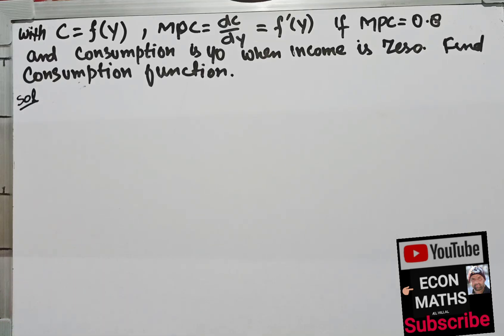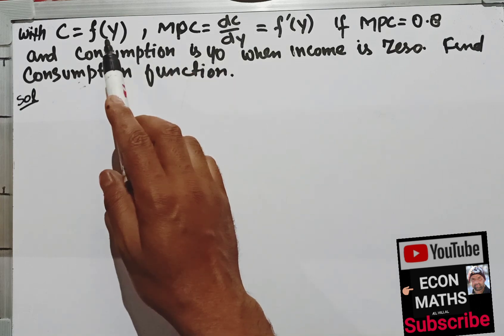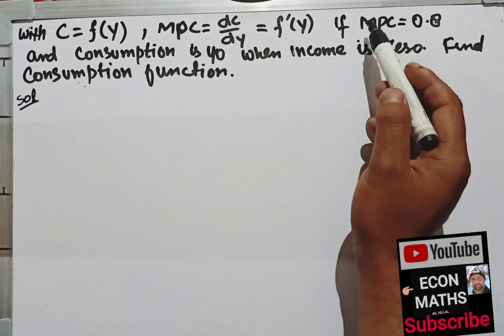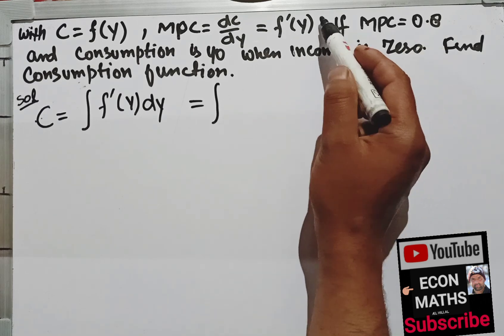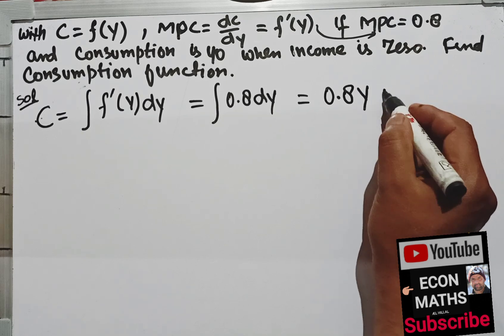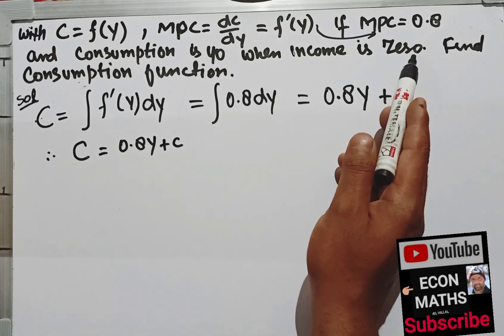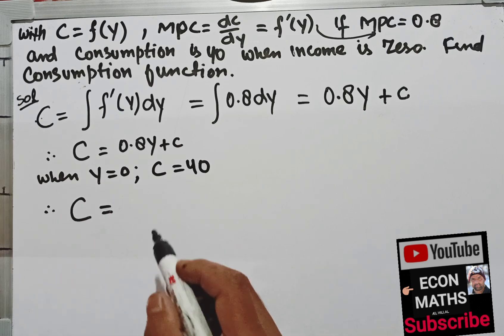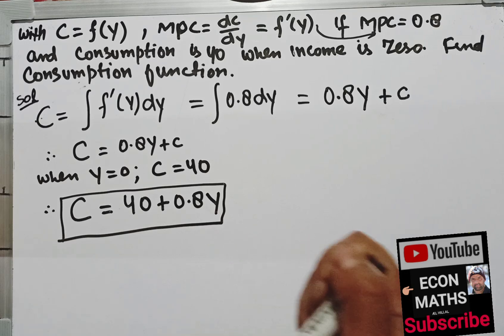Find Consumption Function from Marginal Propensity to Consume (MPC) .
In this video on Applications of Integral calculus we will solve a numerical as

We are given the MPC and and C=40 when Y =0

The solution is like this

First we will integrate MPC with respect to Income (Y)

Means C=0.8Y+ c

from that will will get constant of integration c

Since Y=0 when C = 40
Therefore
C= 0.8Y+c
That means
C= 0.8Y+ 40
This is the Consumption Function

This is explained in this video